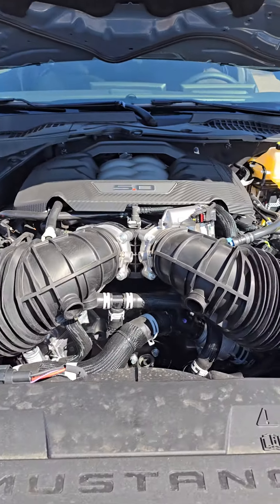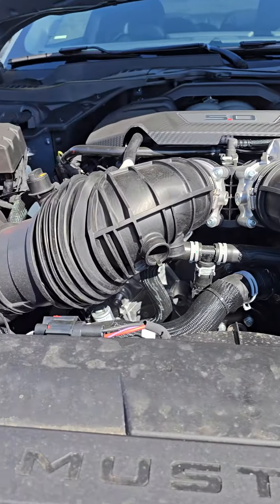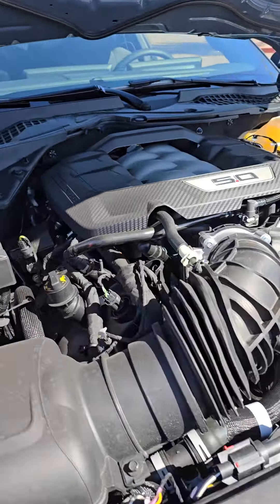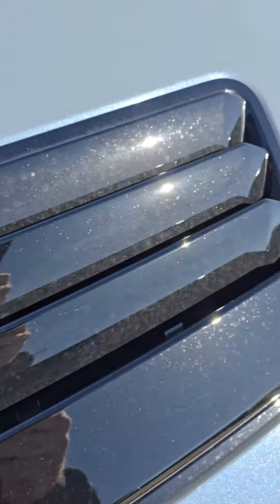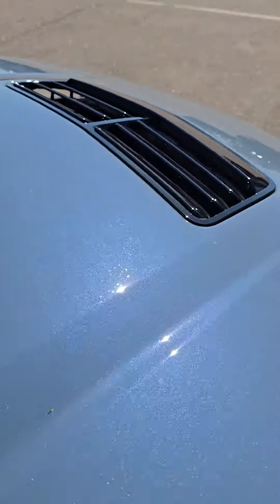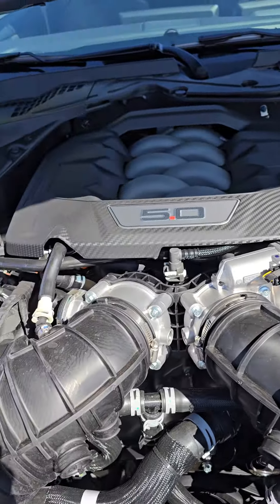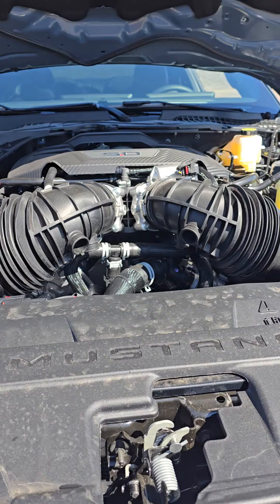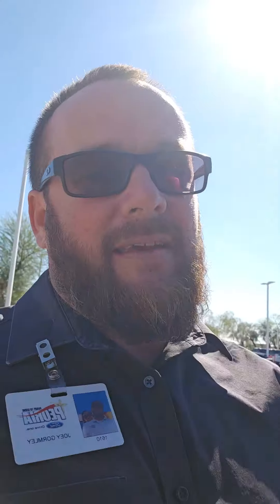2024 Ford Mustang GT part 2